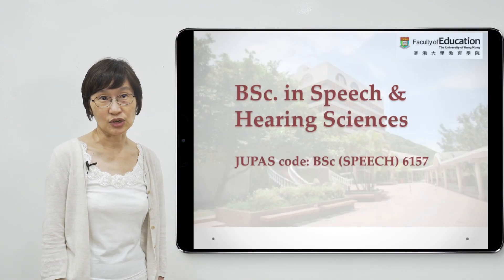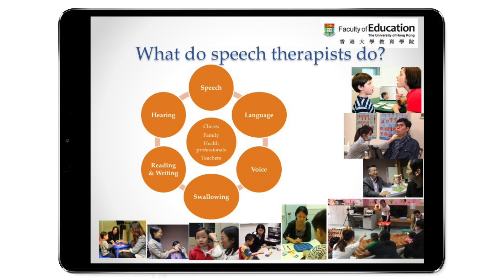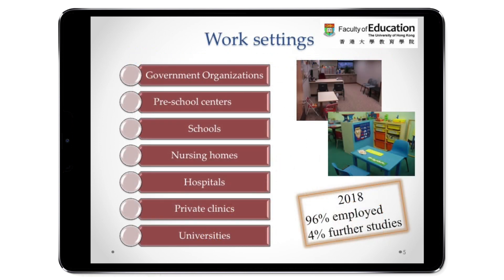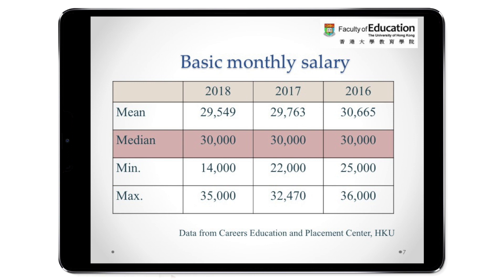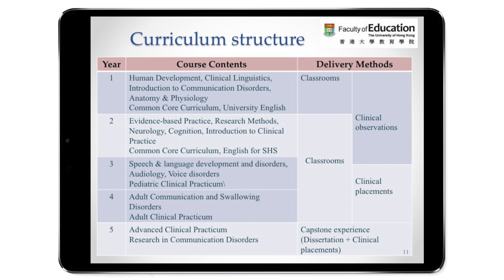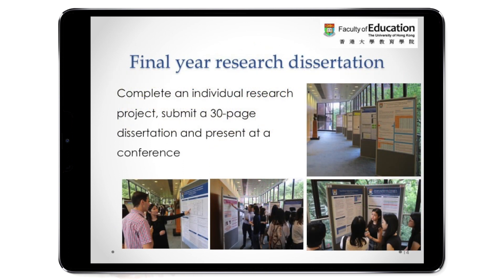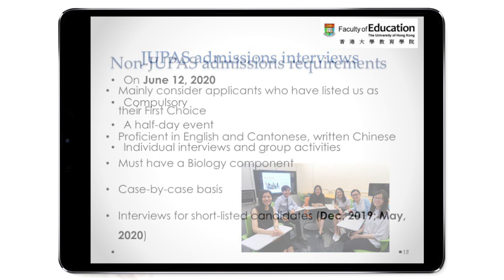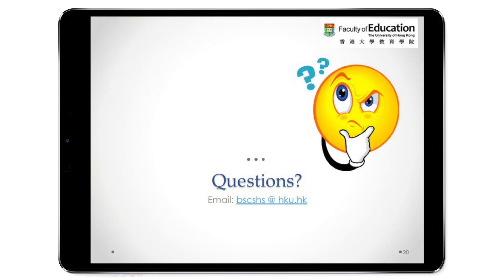Bachelor of Science in Speech and Hearing Sciences Admissions Talk 2019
This programme offers students a solid theoretical background in normal human communication and swallowing, and their disorders. Courses cover subject knowledge in related disciplines of medicine, psychology, English and Cantonese linguistics and hearing sciences.  The curriculum employs a student-centred, “translational learning” approach. Students will be engaged in lectures, self-directed learning, case-based learning, small group learning, and clinical practice. The curriculum will provide many opportunities for students to apply theory to practice and become a competent and adaptive speech therapist upon completion of their five-year courses.